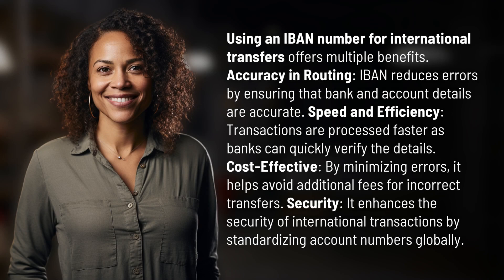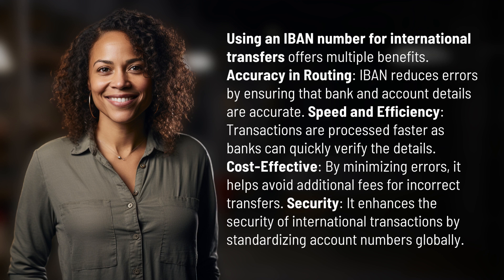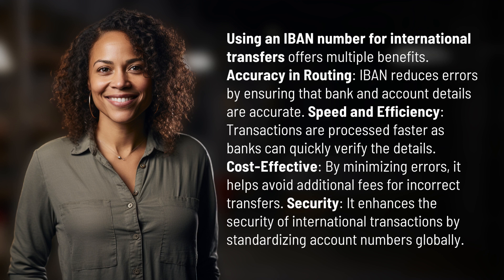What are the benefits of using an IBAN number for international transfers?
Unlocking the Power of IBAN: Benefits for International Transfers 👉 IBAN Benefits Revealed 👉 Discover how using an IBAN number for international transfers provides accuracy, speed, efficiency, cost-effectiveness, and enhanced security, ensuring smooth and secure transactions globally.

Laura S. Harris (2024, May 14.) What are the benefits of using an IBAN number for international transfers?
    🌐 AskAbout.video